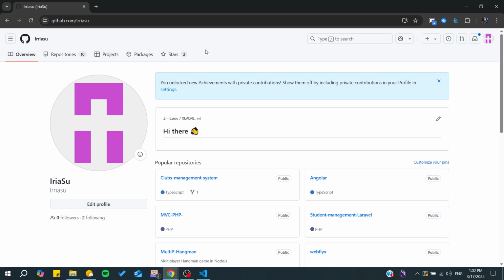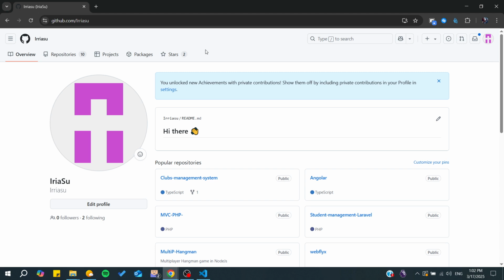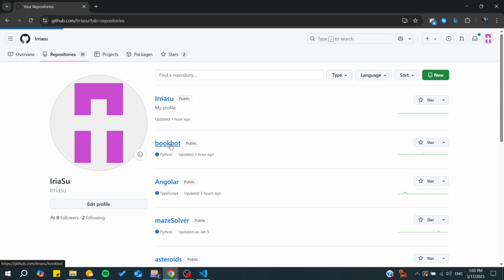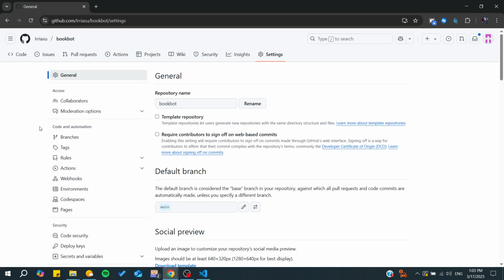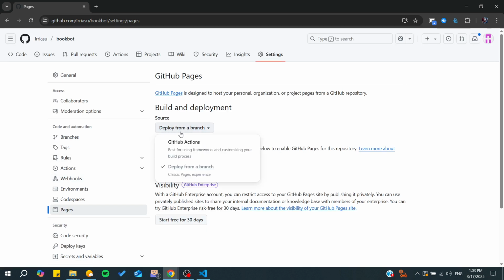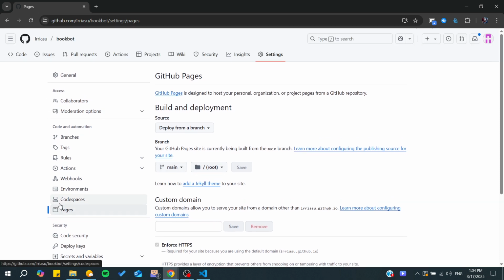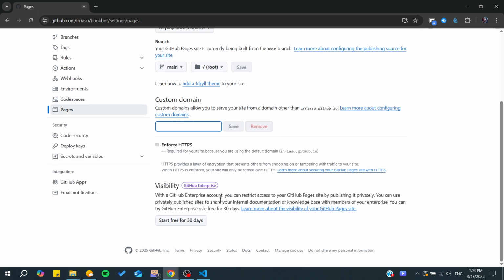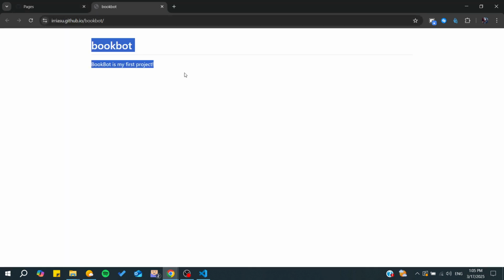How To Turn On GitHub Pages Tutorial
Today we talk about turn on github pages,github pages,github pages tutorial,how to use github pages